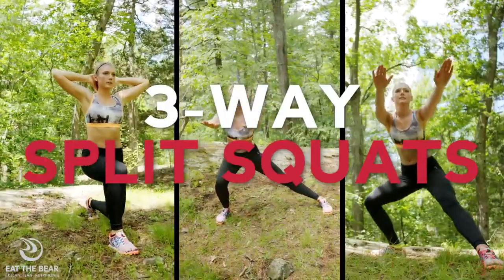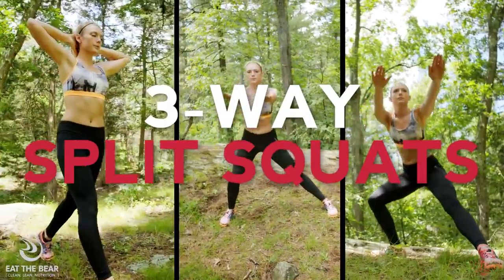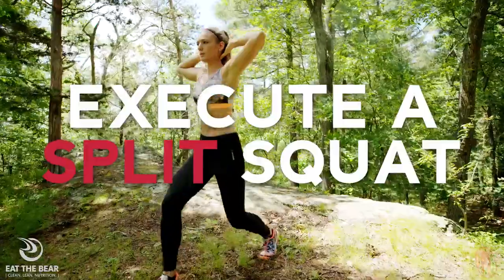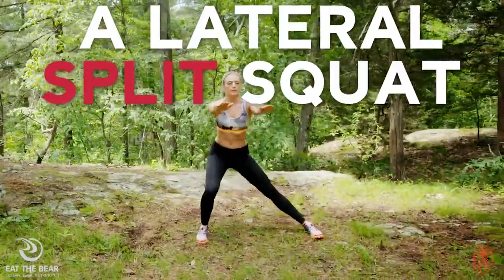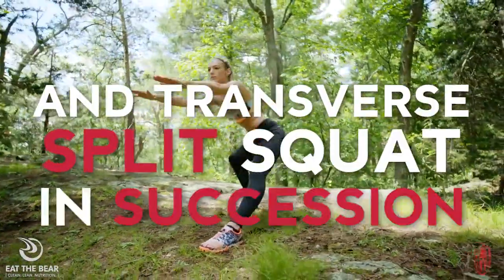Workout of the Day - 3 Way Split Squats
Diversify your lower body movements with the 3 way split squat.

AROO!!!